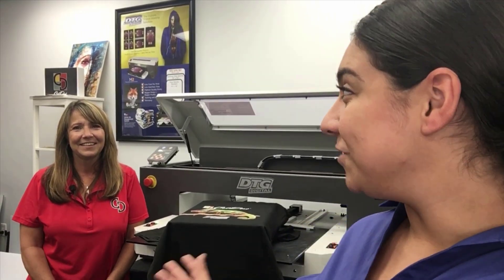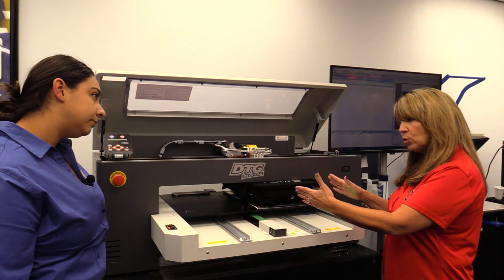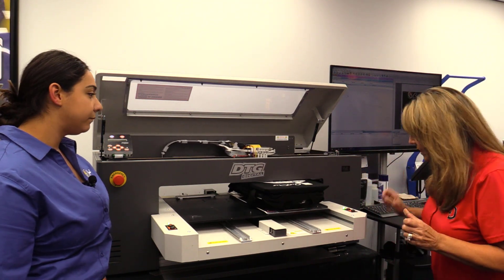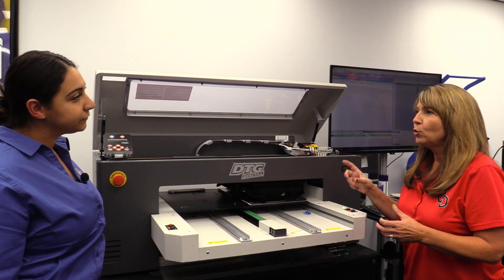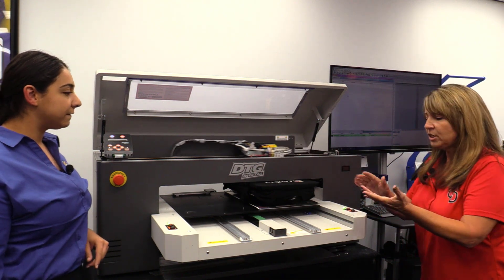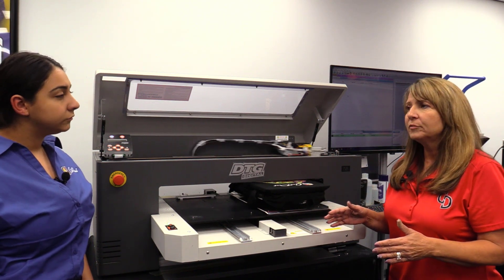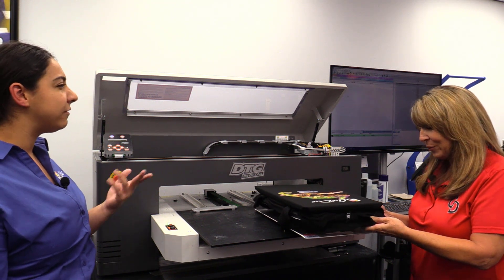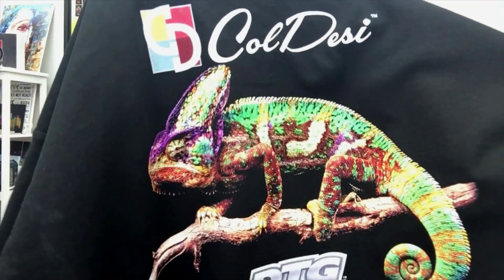DTG M2 | Hannah Learns ColDesi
Look at this Chameleon T-Shirt come to life with the ColDesi DTG Printer. In this video I get to see the insane detail that the DTG M2 full color printer is capable of.

This machine is powerful and super quiet! Dawn here at ColDesi showed off how this printer can make people in the apparel decorating industry big bucks.